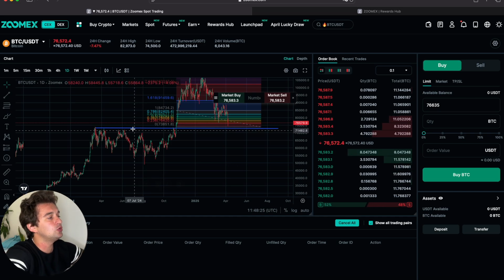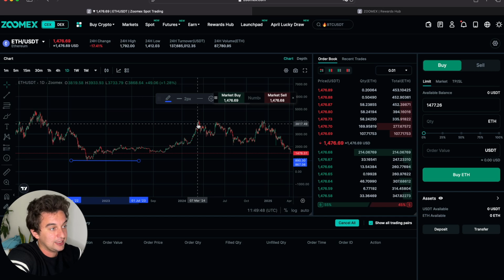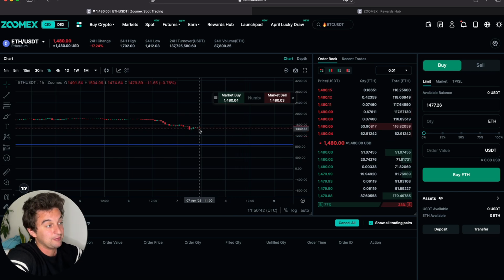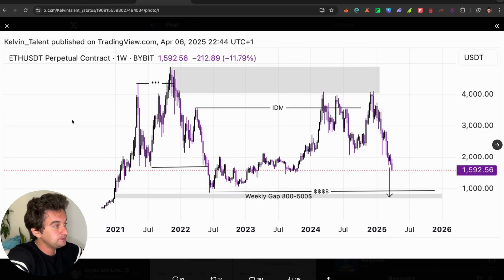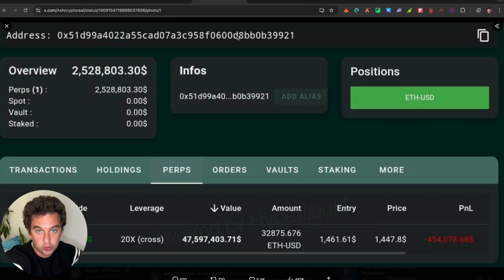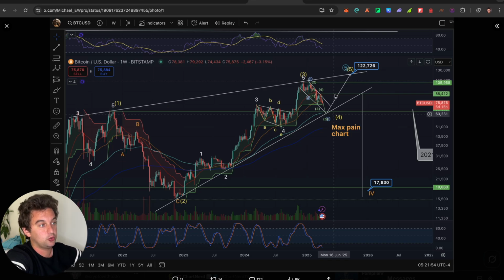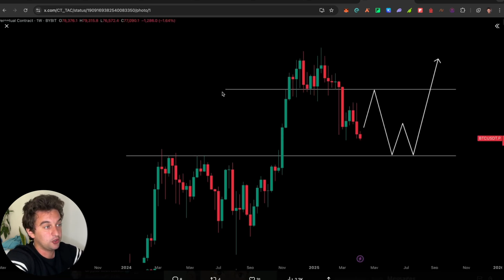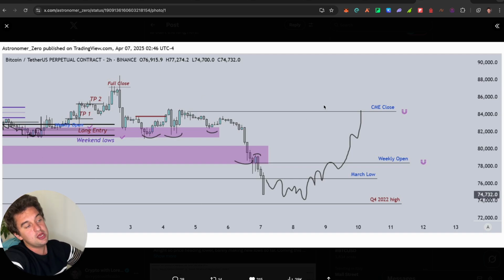BITCOIN & ETHEREUM Technical Analysis - April 7th